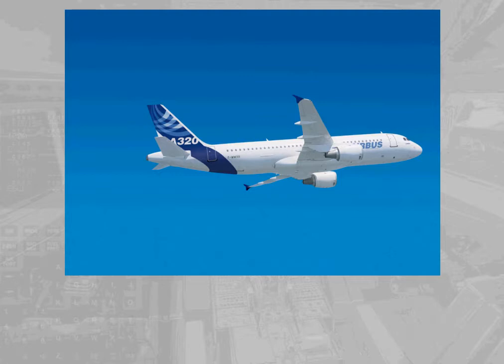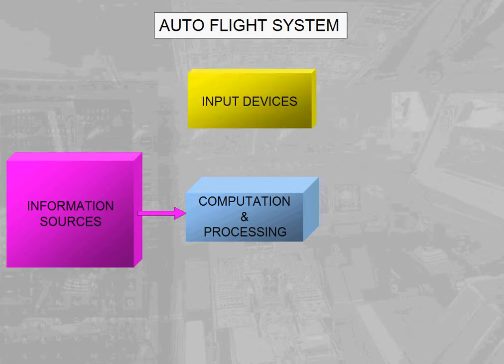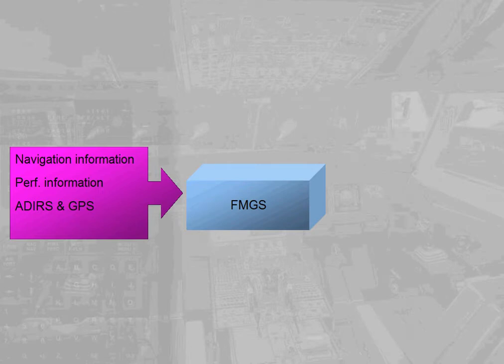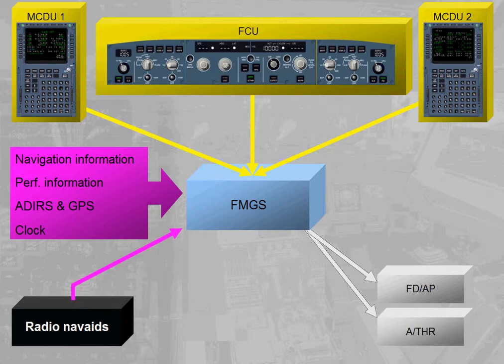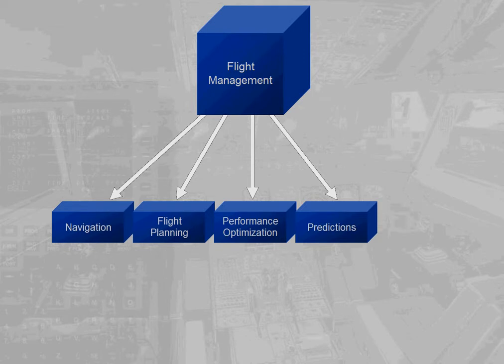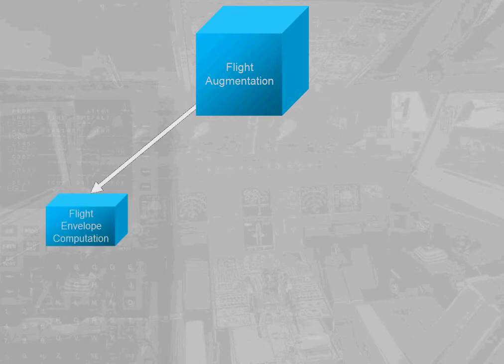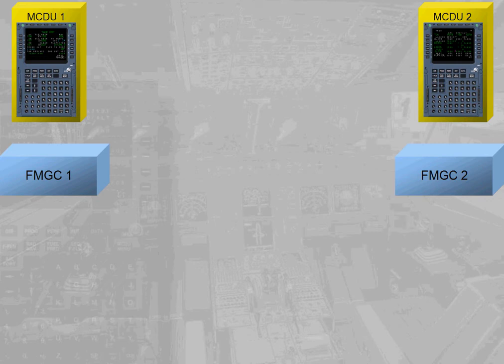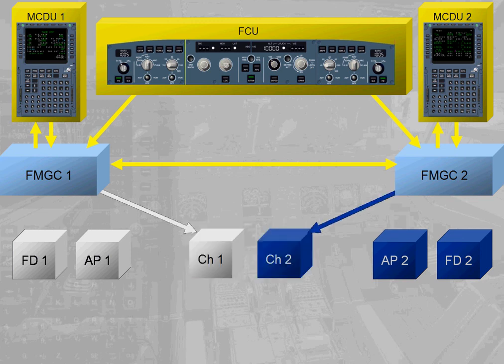Auto Flight System Presentation